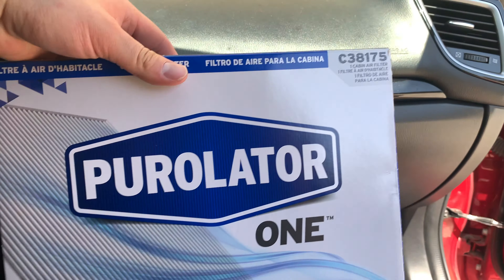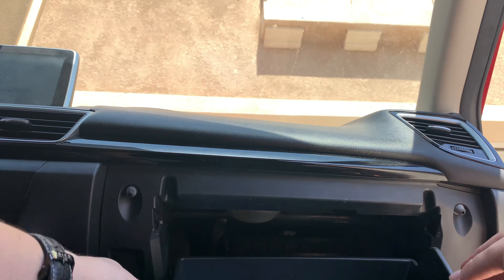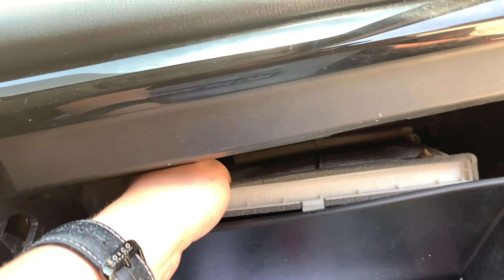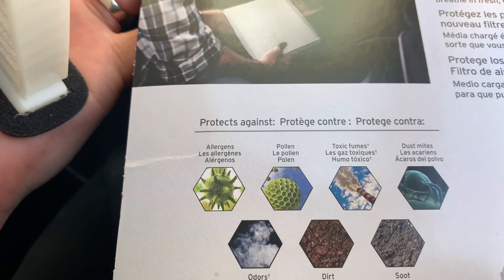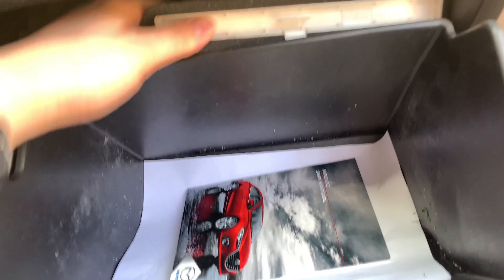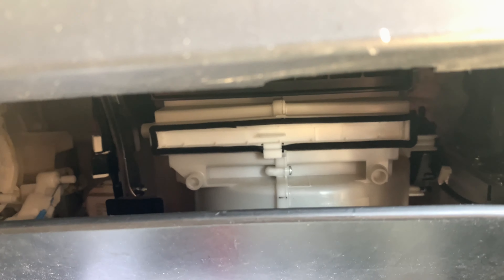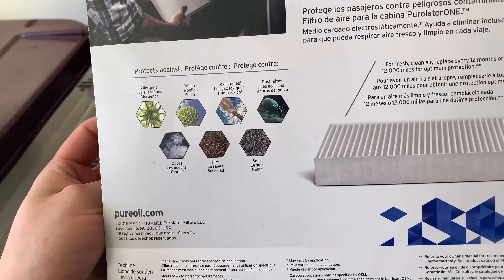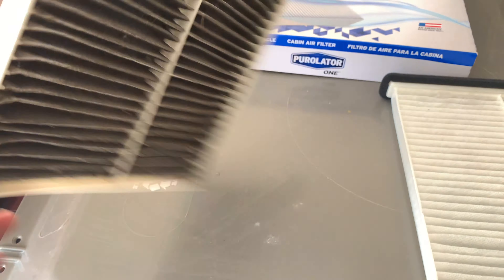HOW TO change A mazda 3 2015 cabin air filter FAST AND EASY- UNDER 2 MINS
Free Stocks below:
Robin Hood-Andrew referred you so you get a free stock. Claim this stock now without investing money first